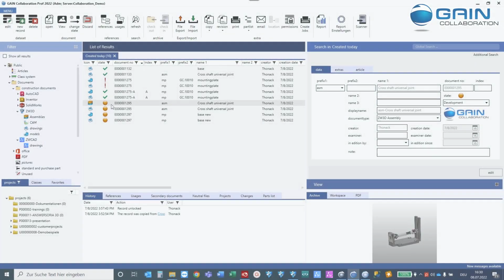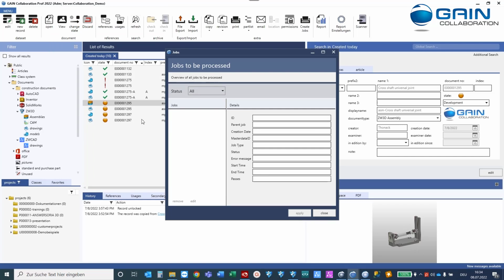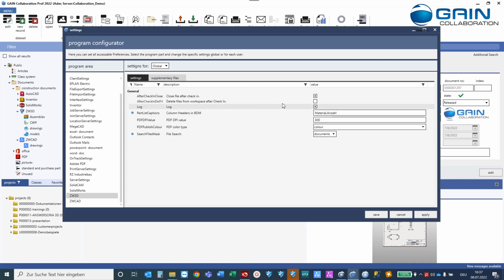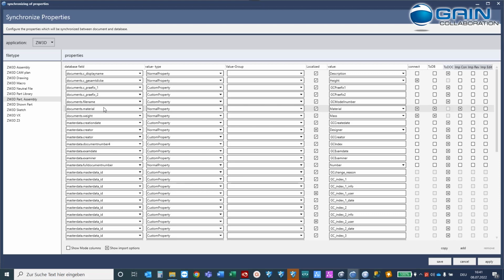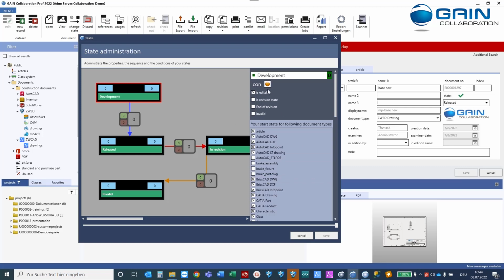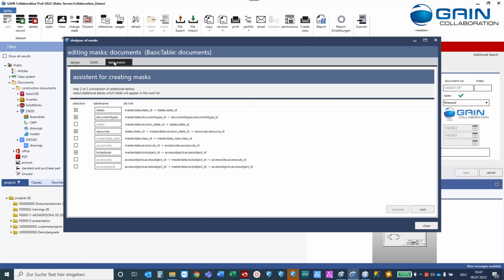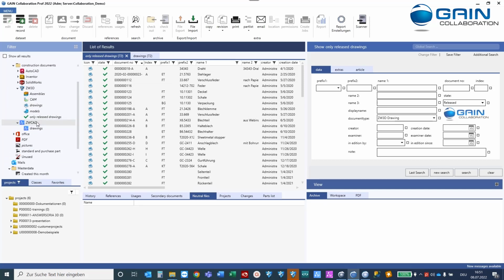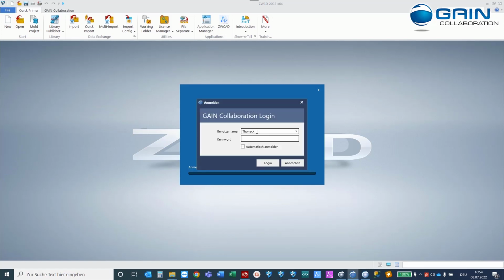4: Introduction Administration & configuration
Any CAD application is conceivable:
You can see in the videos as CAD application ZW3D. Of course, you can also run GAIN Collaboration with other applications or interfaces.

00:00 Intro
00:16 Administration and configuration
00:37 User Management | Groups | Rules
02:12 Custom fields
02:43 Job Server | Job Types | Jobs | Notifications
05:39 ERP Coupling | Joinserver | Webservice
06:26 Print server | automated plot creation
06:44 Configuration | Collaboration and interfaces
09:04 Property synchronization | PDM ⇿ CAD
12:15 How do I get a field name out?
13:21 Status management
14:55 Mask editor | Adapt mask and result list
18:06 Configure own filters
22:44 Log files for the support case